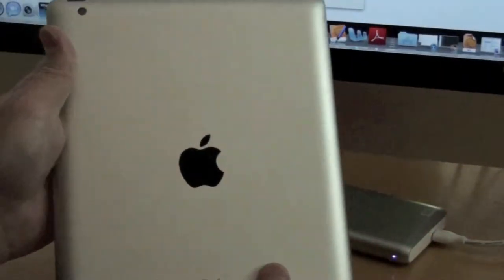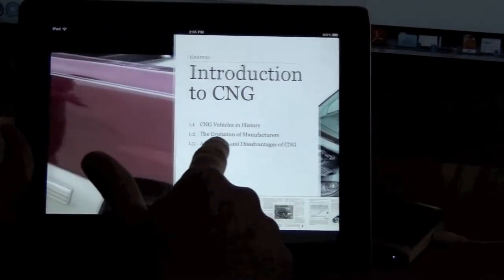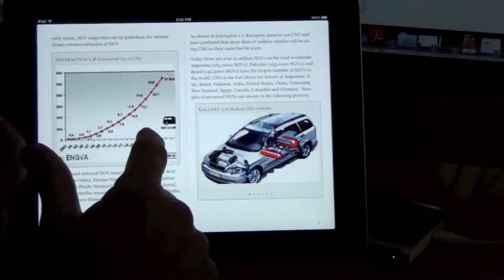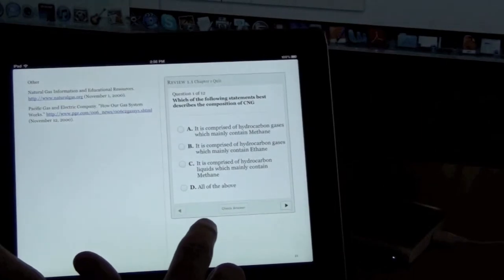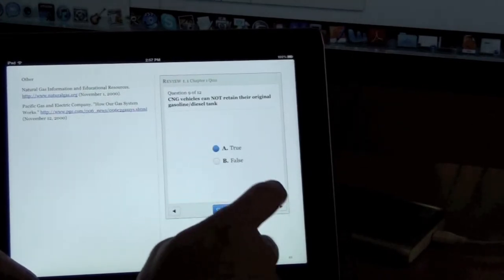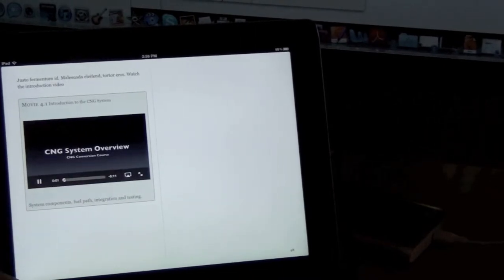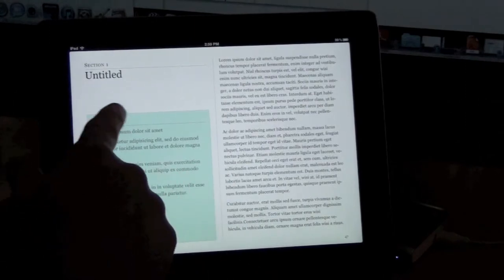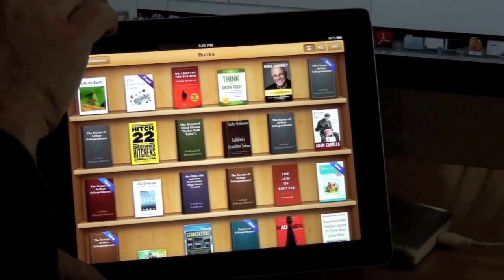CNG Conversion iBook on iPad demo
CNG Conversion on iPad demo.